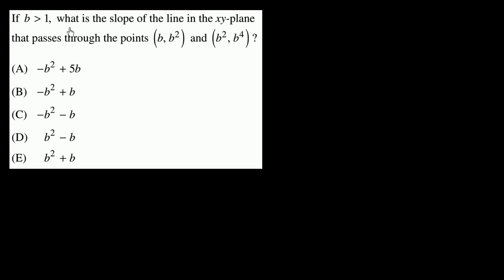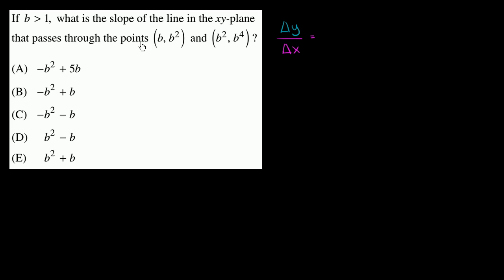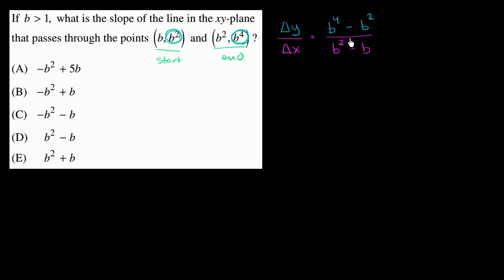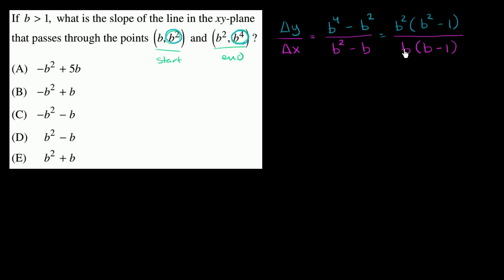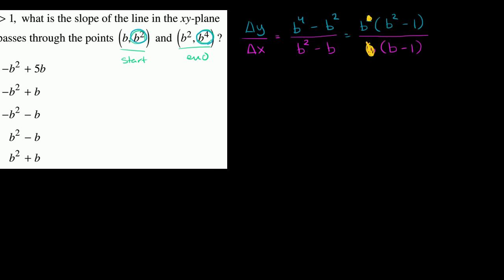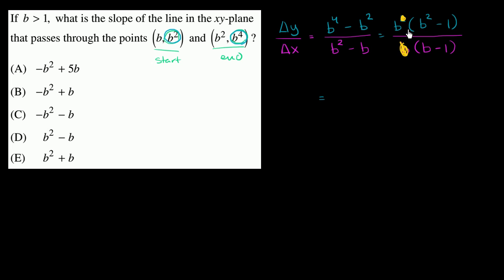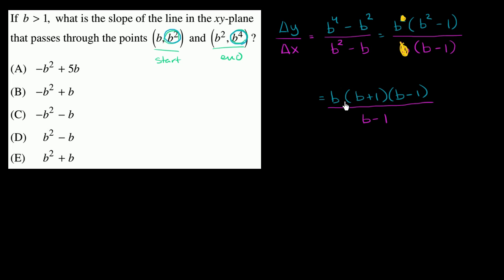20 Slope between points